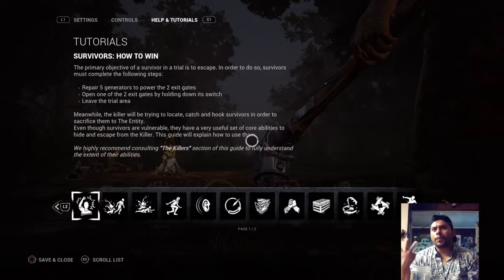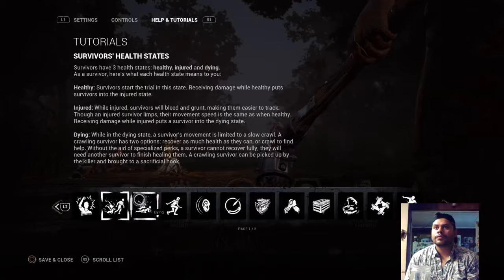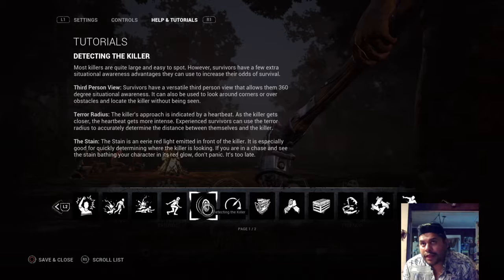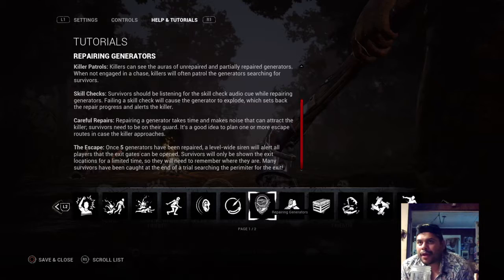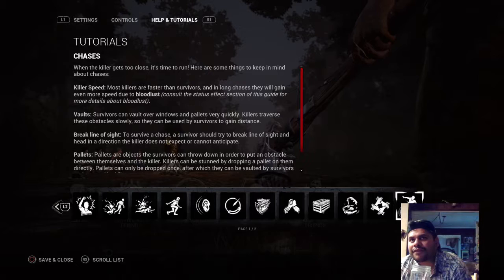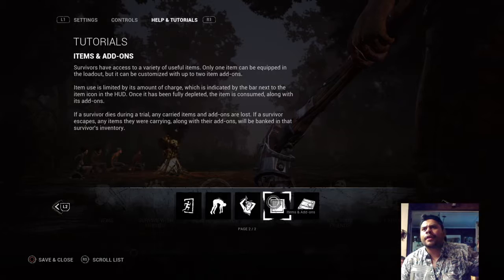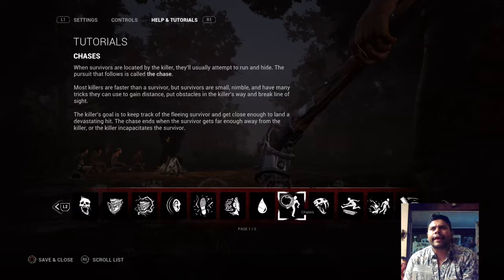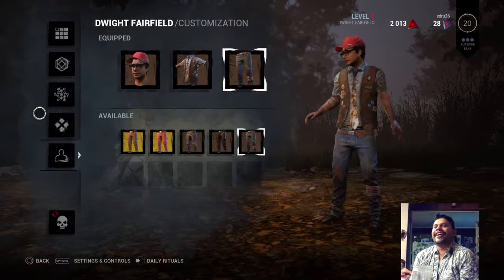Dead by Daylight (Horror Survival Game)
Dead by Daylight is a horror game, you can play as the killer or victim.